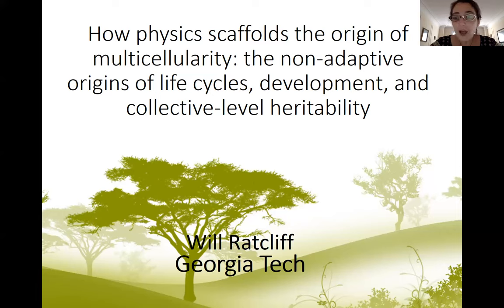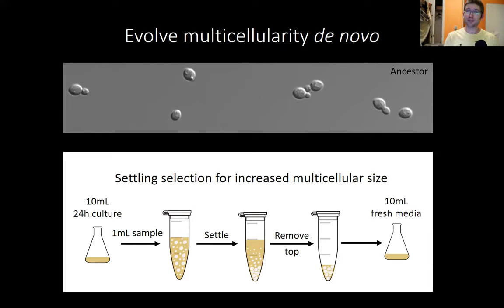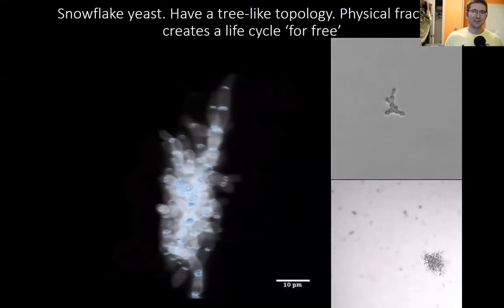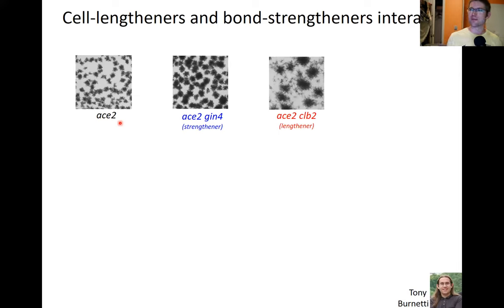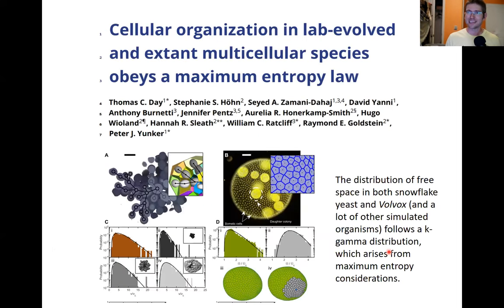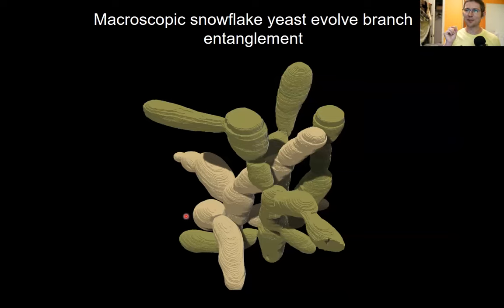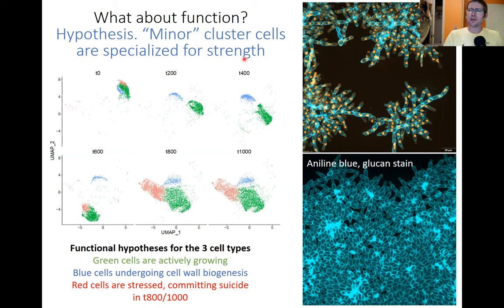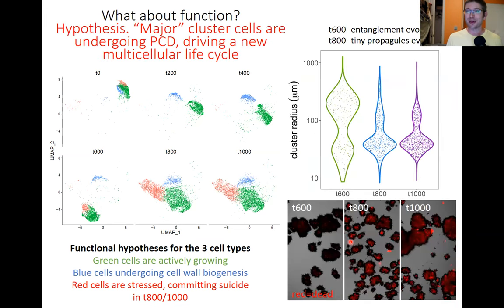5 Aug BPPB Will Ratcliff Research Talk